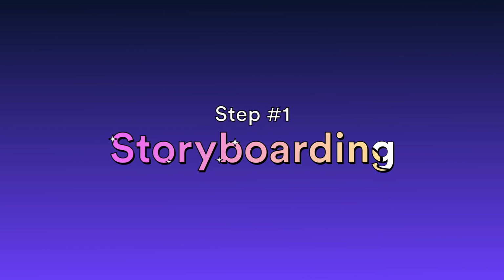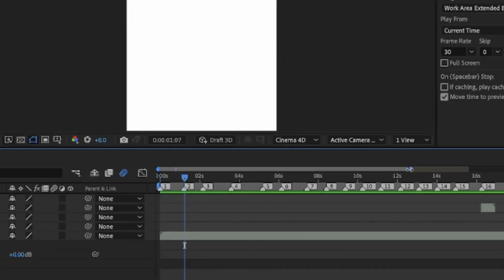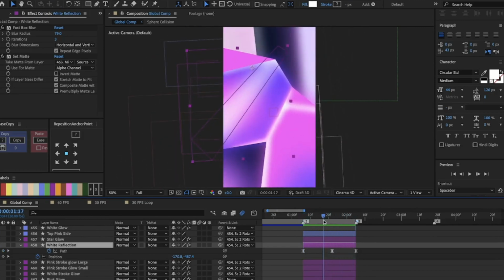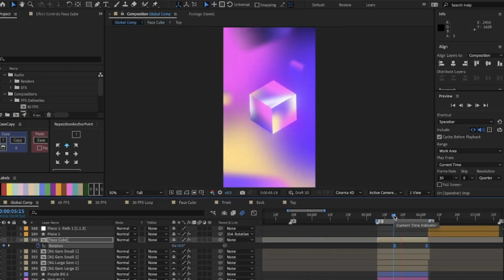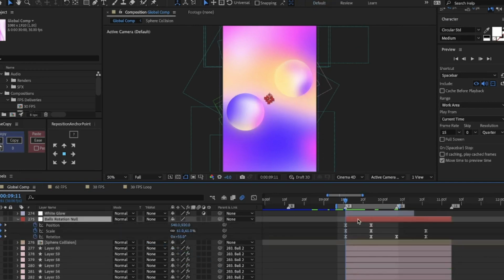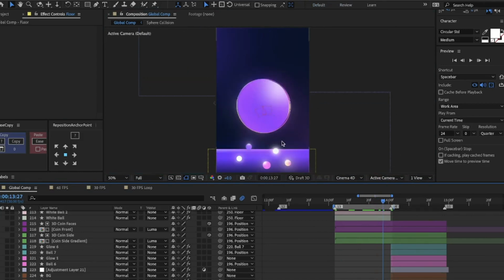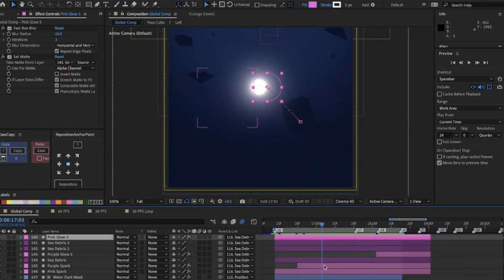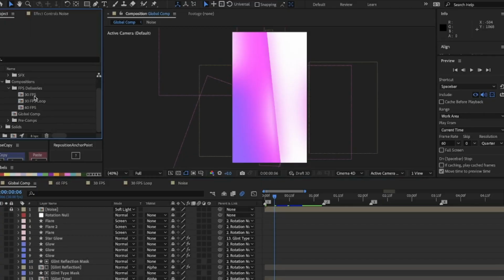I Spent 10 HOURS Creating this SATISFYING Animation | Process Breakdown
I wanted to give an insight into how I created this short animation loop for Ravie's animation challenge. I try to go fast here and explain as much as I can to not waste time, but please feel free to pause and rewind. Everything was done using After Effects, Figma and FL Studio.

If you have any questions, post them in the comments and I'll answer them. Hope you find this video helpful.

Chapters:
00:00 Intro
00:04 Animation
00:36 Project Files
00:58 Storyboarding
02:54 Soundtrack
03:28 Animation
12:58 Post Production
13:32 Outro